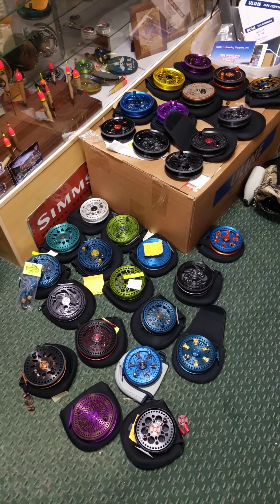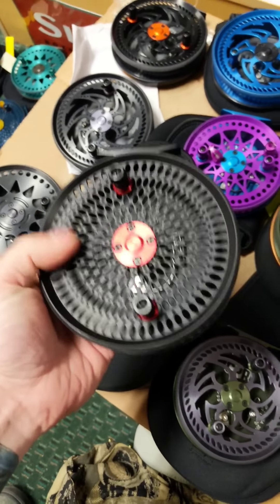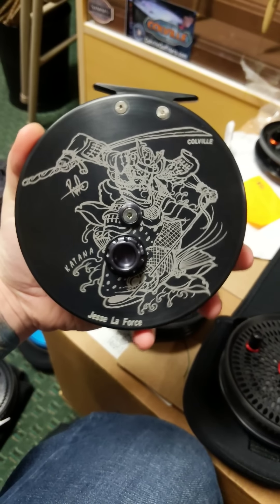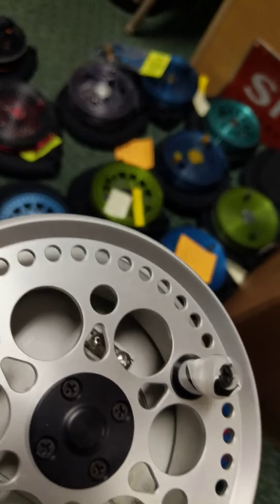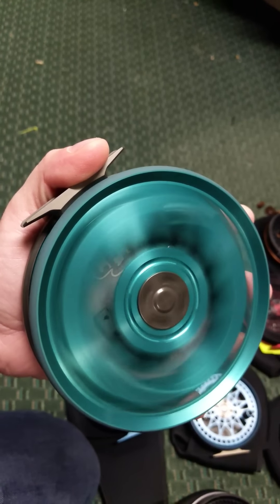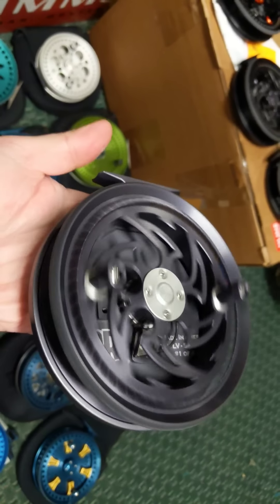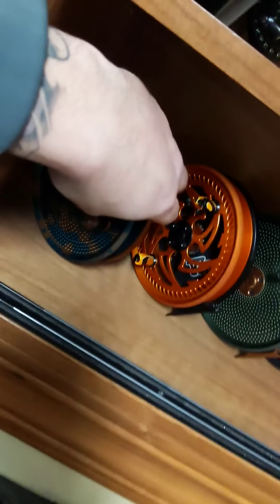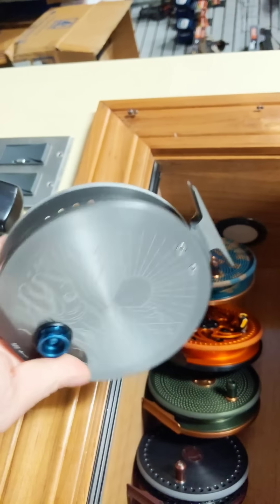Centerpin show and tell 2-2-19! Platinum series 2019 Danny Shows off the Newest Colville Reels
Hey guys I wanted to show you all the gorgeous orders that we are filling. If you saw something you liked that was available please do not hesitate to get ahold of us. We are here to help and ship all over the  world. We have the most unique centerpin reels with so many custom options. Everything is made in the USA!